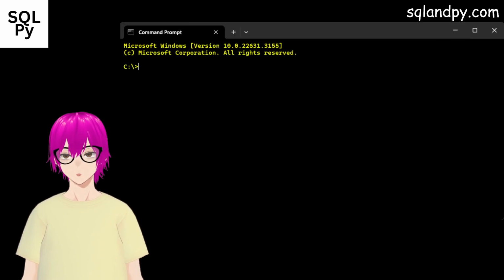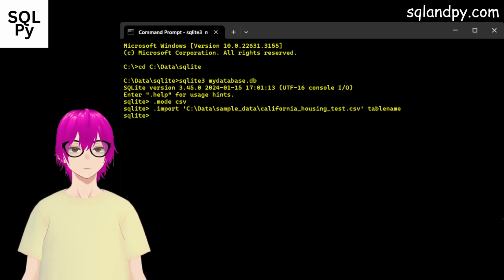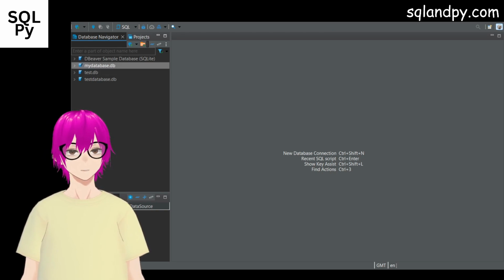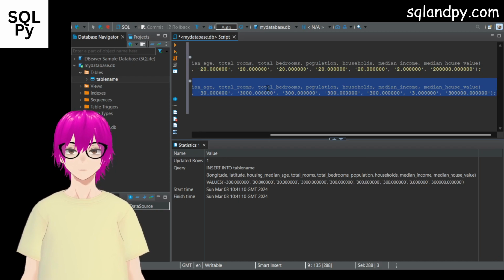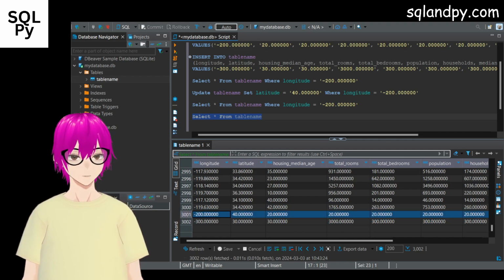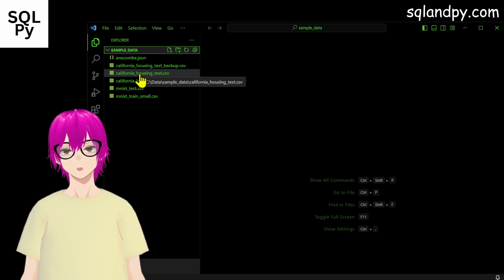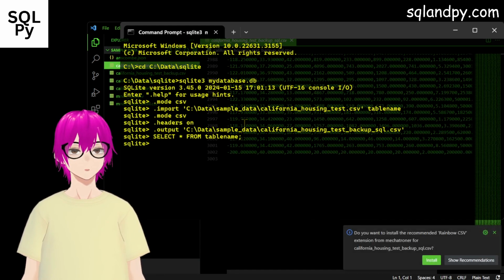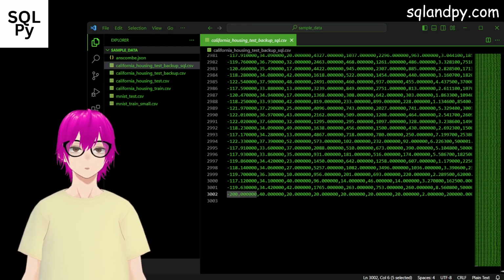Import and Export Data between CSV and SQLite Database using SQL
In this tutorial, we will learn how to import data from a CSV file into an SQLite database using SQL commands, and also how to export data from an SQLite database to a CSV file. This process is commonly used when working with structured data and performing database operations.

Prerequisites:
To follow along with this tutorial, you should have a basic understanding of SQL and have SQLite installed on your system. Additionally, you should have a CSV file containing the data you wish to import.

Step 1: Installing SQLite:
If you don't have SQLite installed on your system, you can download it from the official SQLite and follow the installation instructions for your operating system.

Step 2: Creating an SQLite Database:
To create an SQLite database, open a command prompt or terminal and navigate to the directory where you want to create the database file.
In my case: C:\Data\sqlite
Where I have the SQLite exe installed.

Then, run the following command:

'''bash
sqlite3 mydatabase.db

This will create a new SQLite database file named 'mydatabase.db'. You can replace 'mydatabase' with your preferred name.

Step 3: Importing Data from CSV into an SQLite Database:
Once you have the SQLite database created, you can use SQL commands to import data from a CSV file. The SQLite command to import data from a CSV file is 'IMPORT'.

'''sql
.mode csv
.import 'C:\Data\sample_data\california_housing_test.csv' tablename

The '.mode csv' command sets the mode to CSV, and the '.import' command imports the data from the CSV file into the specified table in the SQLite database. Replace the path with the actual path to your CSV file, and 'tablename' with the desired name for the table.

Step 4: Querying the SQLite Database:
After importing the data, you can perform various SQL queries to manipulate and analyze the data in the SQLite database. Here are a few useful SQL commands:

'SELECT' to Retrieve data from one or more tables.
'INSERT INTO' to Insert new records into a table.
'UPDATE' to Modify existing records in a table.
'DELETE FROM' to Remove records from a table.
1.
Select * From tablename
-- Drop Table tablename

2.
INSERT INTO tablename
(longitude, latitude, housing_median_age, total_rooms, total_bedrooms, population, households, median_income, median_house_value)
VALUES('-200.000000', '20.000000', '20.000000', '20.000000', '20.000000', '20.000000', '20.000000', '2.000000', '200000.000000');

INSERT INTO tablename
VALUES('-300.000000', '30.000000', '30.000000', '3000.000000', '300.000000', '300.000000', '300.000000', '3.000000', '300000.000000');

3.
Select * From tablename Where longitude = '-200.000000'

Update tablename Set latitude = '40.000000' Where longitude = '-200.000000'

4.

Delete From tablename Where longitude = '-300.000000'

Step 5: Exporting Data from SQLite Database to CSV:
To export data from an SQLite database to a CSV file, we can use the '.output' and '.mode' commands in SQLite.

'''sql
.mode csv
.headers on
.output 'C:\Data\sample_data\california_housing_test_backup_sql.csv'
SELECT * FROM tablename;

Check the CSV.

The '.mode csv' command sets the output mode to CSV, '.headers on' includes column headers in the output, and '.output' specifies the path and filename for the exported CSV file. Replace the path with the desired path and filename, and 'tablename' with the name of the table you want to export.

Conclusion:
In this tutorial, we learned how to import data from a CSV file into an SQLite database using SQL commands. We also explored basic SQL operations for querying the database and exporting data from an SQLite database to a CSV file. This knowledge will be valuable for managing structured data and performing database operations using SQL.

Remember to adapt the file paths and table names to match your specific case. Additionally, explore the SQLite documentation for more advanced SQL operations and options available for working with databases.